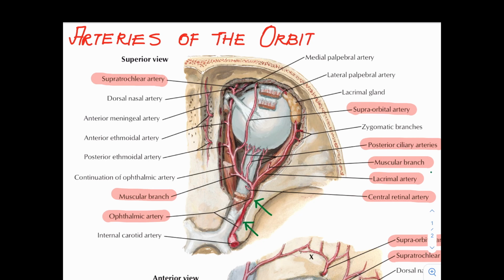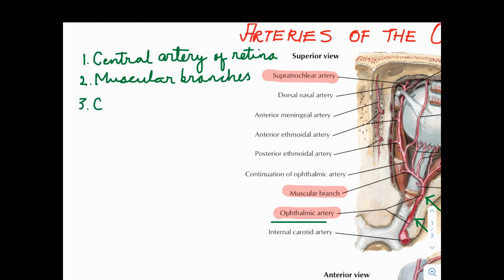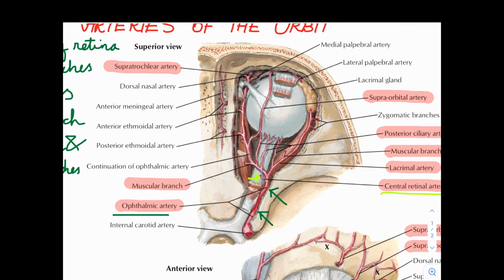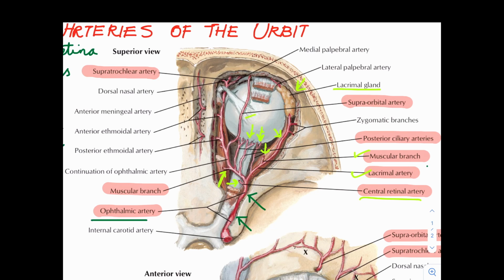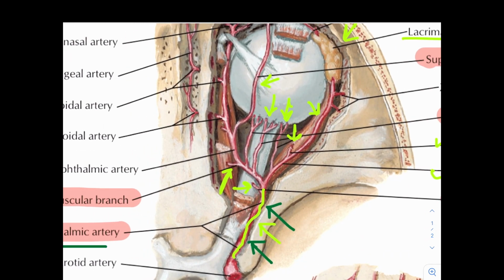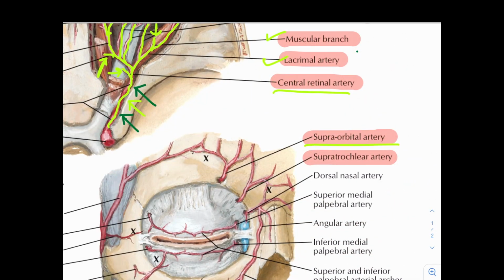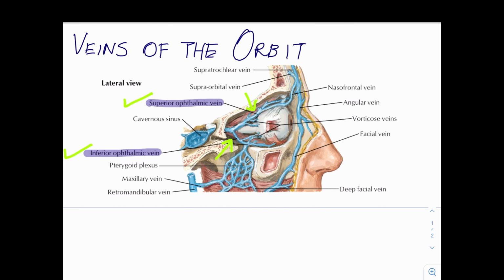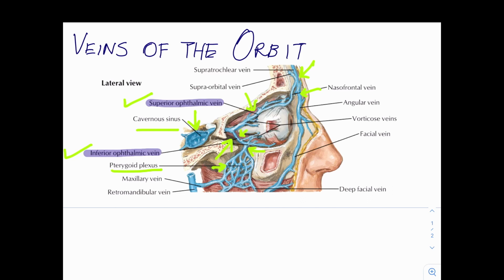Arteries and Veins of the Orbit | Head and Neck Anatomy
Arteries of the Orbit:
Ophthalmic artery and its branches:
1. Central artery of the retina
2. Muscular branches
3. Ciliary branches
4. Lacrimal branch
5. Supraorbital artery and supratrochlear artery

Veins of the Orbit:
Superior Ophthalmic Vein
Inferior Ophthalmic Vein